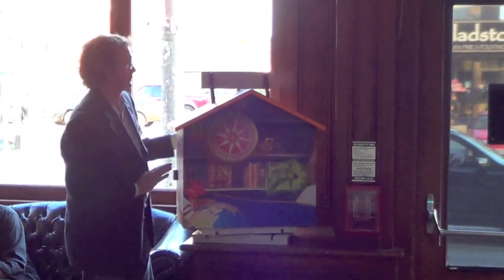Toronto Awesome Foundation Pitch Night for August 2012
Four teams pitch their idea to win $1000 from the Toronto Awesome Foundation!
 - Little Free Library
 - Penny Project
 - Park Yourself Here
 - I'm Lost
*TWO* prizes are awarded at the end!